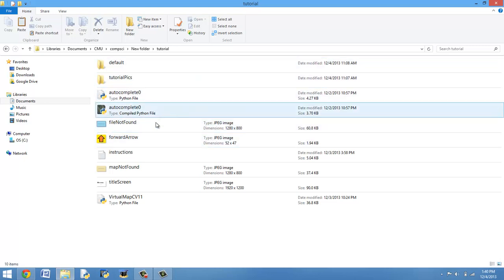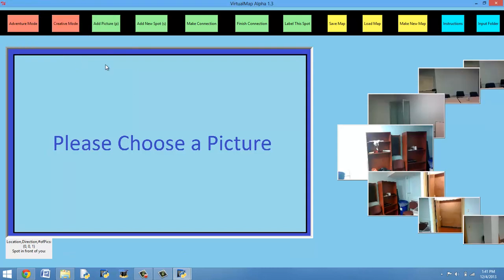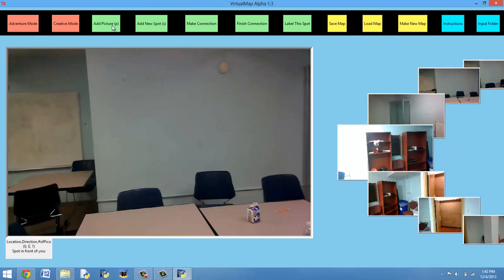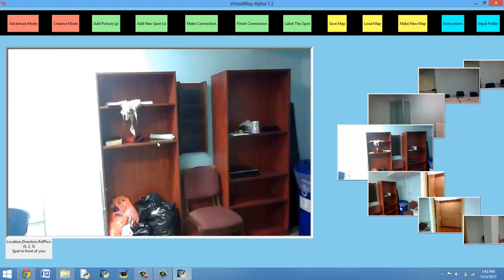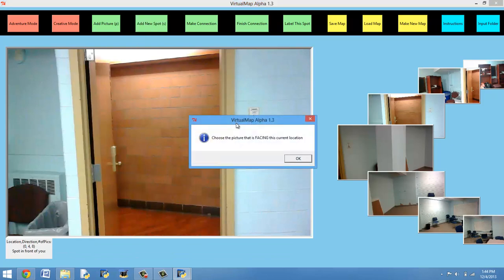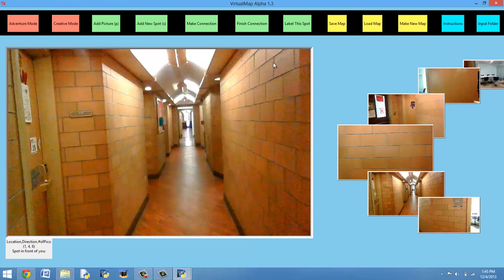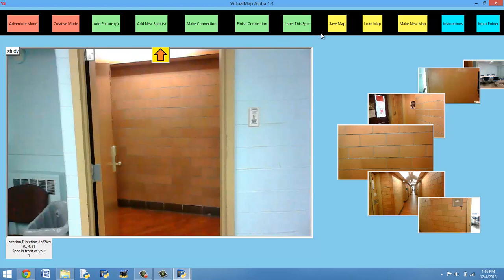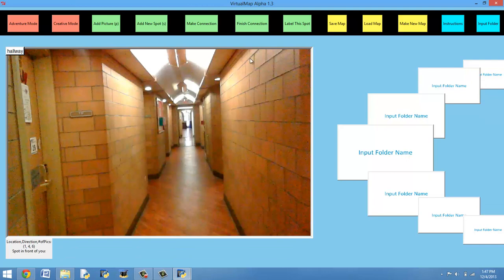VirtualMap Alpha 1.3 Tutorial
15112 Project VirtualMap tutorial